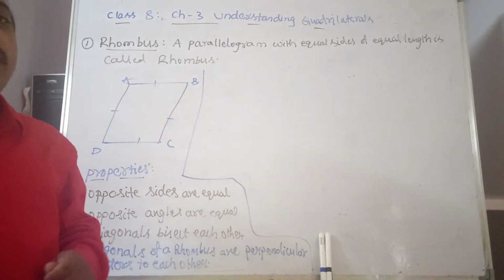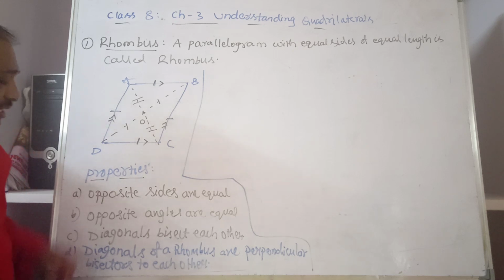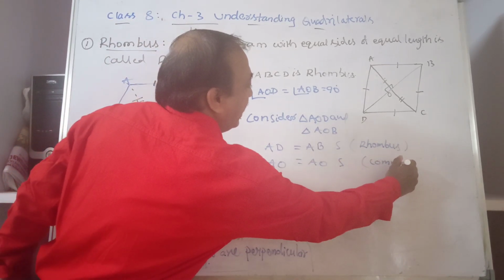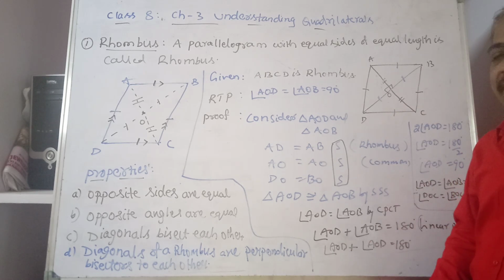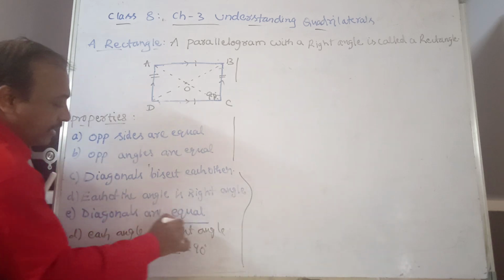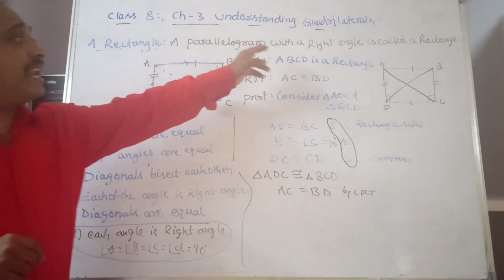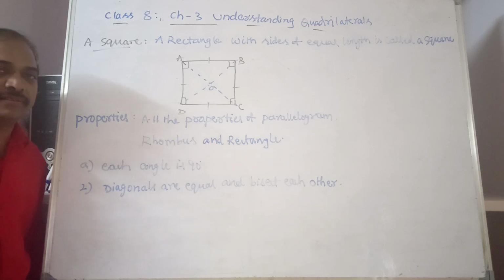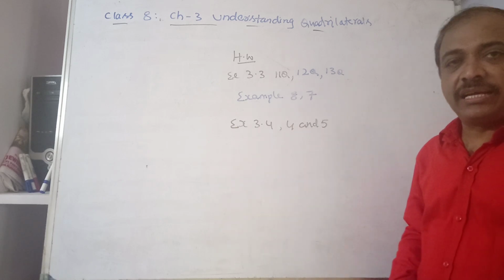Class 8 Ch-3 Understanding Quadrilaterals ( part-6)